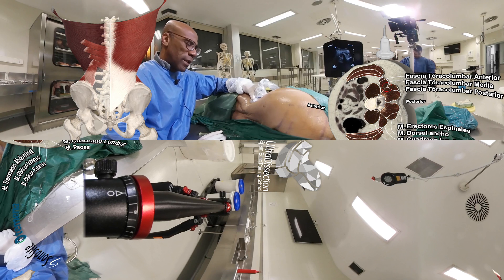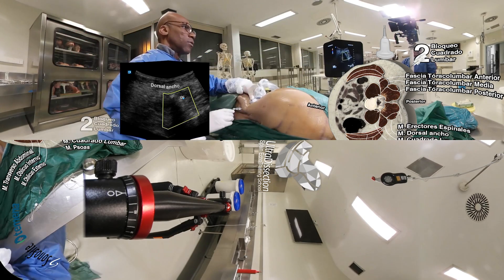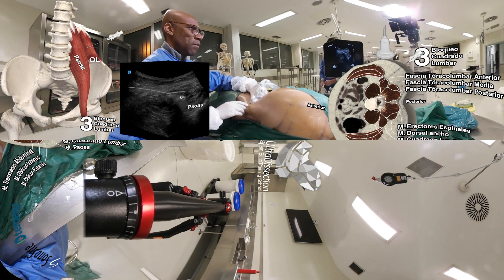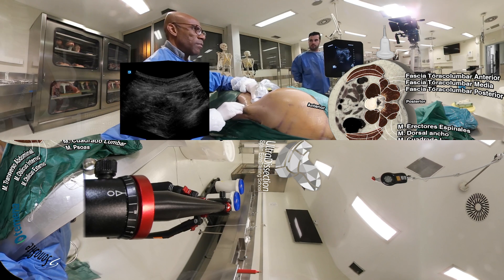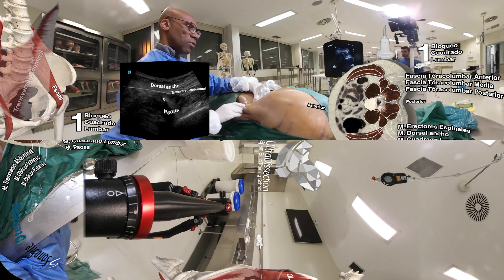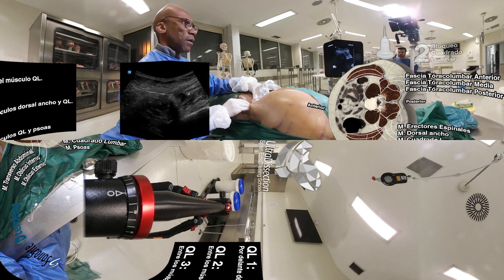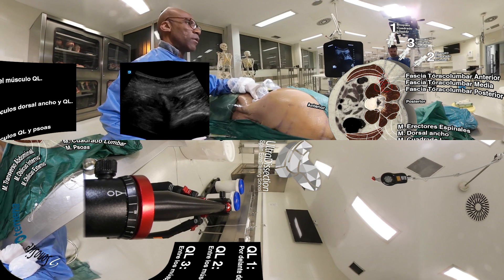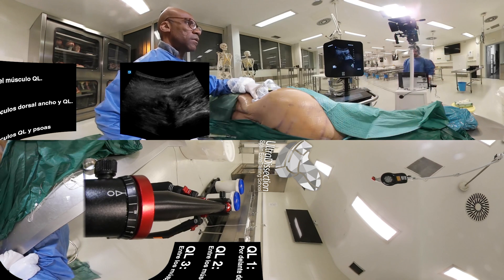Bloqueo de Quadrado Lumbar QL1-2-3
English

Today we are going to do a quadratus lumborum type two block.

We had already described the type one block, which is done on the anterior part of the quadratus lumborum muscle
We place the convex ultrasound probe in the middle axillary line and there we can see the transverse process of the lumbar vertebrae.

Where the transverse process points we can see the quadratus lumborum muscle, posterior to the transverse process are the spinal erector muscles, and anterior of the transverse process and above the vertebral body is the psoas muscle.

The quadratus lumborum type two block is done between the latissimus dorsi muscle and the quadratus lumborum muscle. We draw our line and there we can see our needle and here we are going to perform our quadratus lumborum type two block.

There we can see the diffusion
Let's put color Doppler
To see the diffusion of the solution.
That's the local anesthetic diffusion of the quadratus lumborum type two block.

And now we are going to perform the quadratus lumborum type three block which is between the quadratus lumborum  muscle and the psoas muscle.
It's the transmuscular block.

There we can see the tip of the needle between the quadratus lumborum muscle and the psoas muscle, now we put color Doppler on it, and we can see the diffusion of the local anesthetic between the quadratus lumborum  muscle and the psoas muscle.
This is also called the transmuscular quadratus lumborum block or type three block.

So, to repeat what we have learned
Quadratus lumborum type one block is done anteriorly of the quadratus lumborum muscle; here we can appreciate the abdominal muscles on the front part.
There we have the external oblique muscle, the internal oblique muscle and the transversus adbominis muscle. And here is the needle.
We are doing a quadratus lumborum block type one.

The quadratus lumborum block type two is between the latissimus dorsi muscle and the quadratus lumborum muscle.

And type three block is between the quadratus lumborum muscle and the psoas muscle.

In this area placing the probe at this site we can do:
Fascia transversalis block or posterior TAP block.
Here.
A quadratus lumborum block type 2.
A quadratus lumborum block type 3
Lumbar plexus block

And we can also do an erector spinae plane block, by touching with the needle the posterior part of the vertebrae transversal process.
Here we will do an erector spinae plane block and we can also do at this level a periforaminal or lumbar sympathetic block .

I hope you have found this useful so you can start applying these blocks on your patients.

En castellano
Vamos a hacer un bloqueo del cuadrado lumbar tipo dos

Ya habíamos descrito el tipo uno que es por delante del musculo cuadrado lumbar

Colocamos la sonda del ultrasonido convex en la línea axilar media y ahí vemos la apófisis transversa.

Apuntando a la apófisis transversa esta el musculo cuadrado, en la parte posterior esta el musculo erector espinal y por delante de la apófisis transversa  y encima del cuerpo vertebral esta el musculo psoas.

El bloqueo del cuadrado lumbar tipo dos se realiza entre el musculo dorsal ancho y el musculo cuadrado lumbar, pasamos nuestra línea, ahí vemos nuestra aguja y aquí vamos a realizar nuestro bloqueo del cuadrado lumbar tipo 2

Ahí vemos la difusión
Vamos a poner doppler
Para ver la difusión de la solución.
Esa es la difusión del cuadrado lumbar tipo dos.

Y ahora vamos a realizar el  bloqueo del cuadrado lumbar tipo tres que es entre el cuadrado lumbar y el musculo psoas.
Es el bloqueo transmuscular.

Ahí tenemos la punta de la aguja entre el musculo cuadrado lumbar y el psoas, ahora ponemos doppler color y vemos la difusión del anestésico local entre el cuadrado lumbar y el musculo psoas.
Ese es el bloqueo transmuscular  del bloqueo cuadrado lumbar tipo tres.

Entonces repetimos
Cuadrado lumbar tipo uno por delante  del musculo cuadrado lumbar; aquí tenemos por delante los músculos abdominales.
Ahí tenemos el musculo oblicuo externo, el oblicuo interno y el musculo transverso. Y aquí esta mi aguja.
Haciendo un bloqueo lumbar tipo uno.

El bloqueo lumbar tipo dos es entre el musculo dorsal ancho y el cuadrado lumbar.

Y el tipo tres es entre el cuadrado lumbar y el musculo psoas.

En esta zona colocando la  sonda en este sitio podemos hacer
Bloqueo de la fascia transversalis o TAP posterior.
Aquí.
Un bloqueo cuadrado lumbar tipo 2.
Un bloqueo cuadrado lumbar tipo 3
Bloqueo del plexo lumbar

Y podemos hacer también un bloqueo del erector espinal, chocando con la parte posterior de la  apófisis transversa.
Aquí haremos un bloqueo del  erector espinal y también podemos hacer un bloqueo periforaminal o del simpático lumbar a este nivel.

Espero que les haya sido útil y puedan aplicar estos bloqueos con sus pacientes